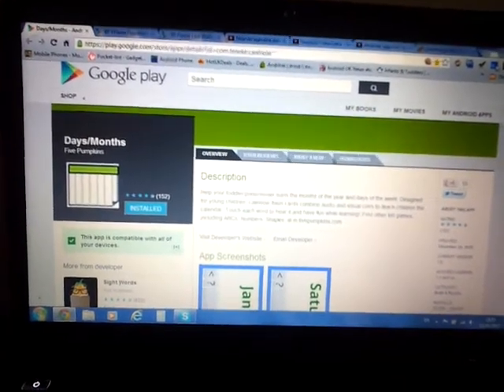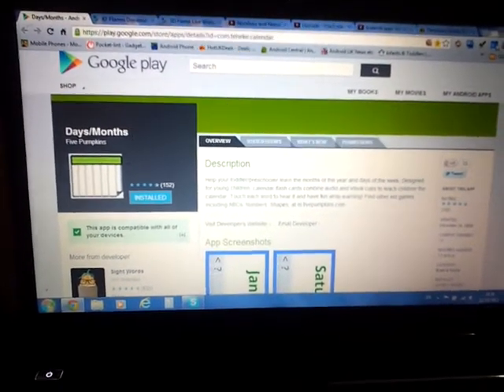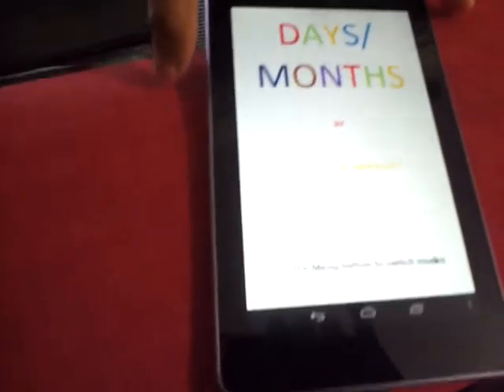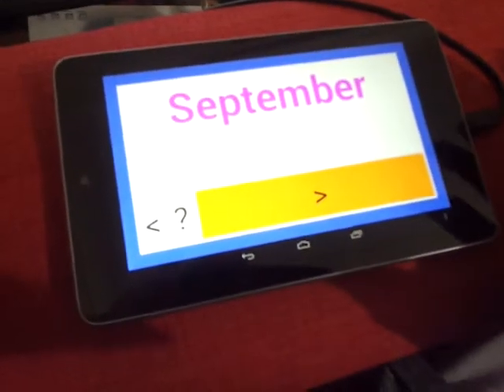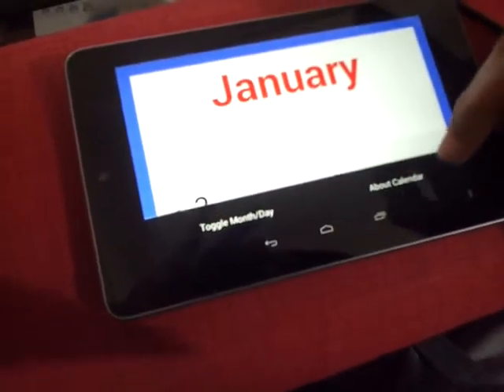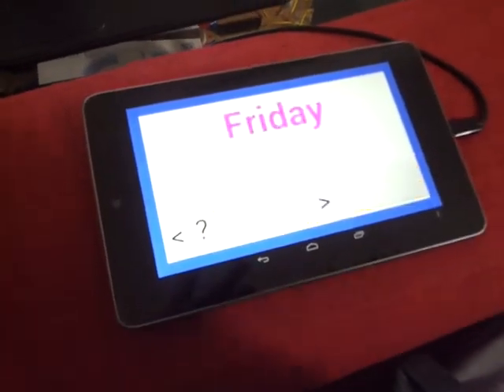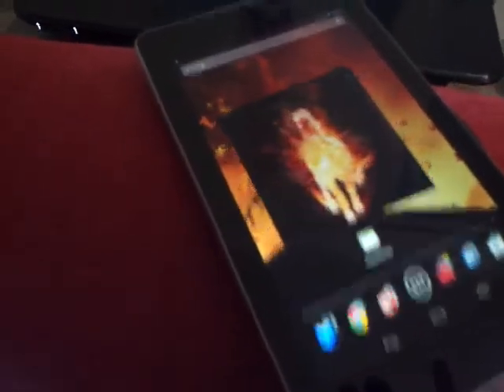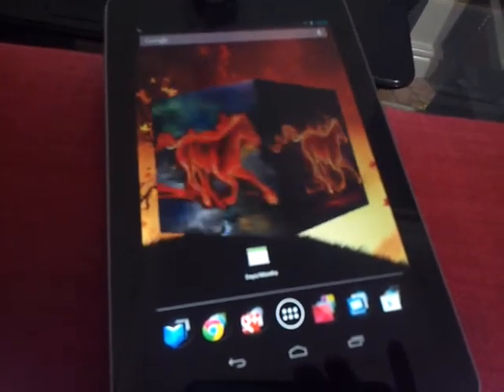My review of Days/Months android app for children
Days/Months android app for children is a free flash card app with voice features by five pumpkins. You can switch between days of the week or months of the year. You can use it for teaching your young children about days of the week and months of the year and quiz them too using the quiz mode. Its free, no adverts, no dodgy permissions. So what are you waiting for, head over to the play store and let your kids have fun while learning too.